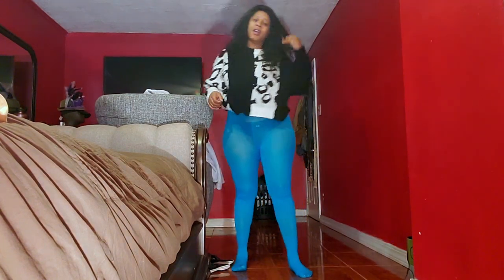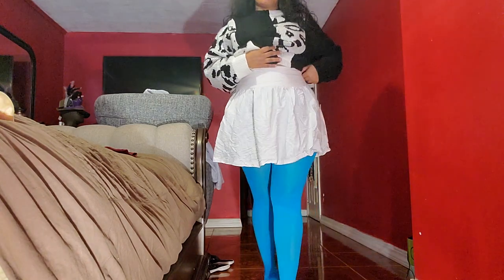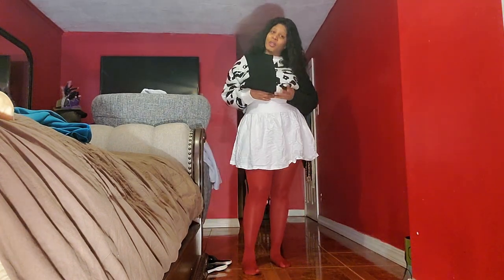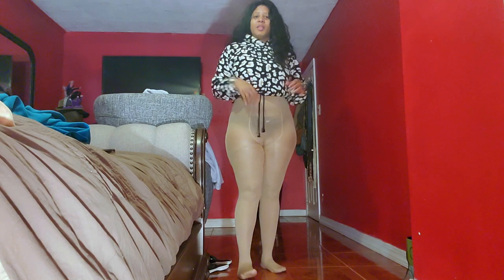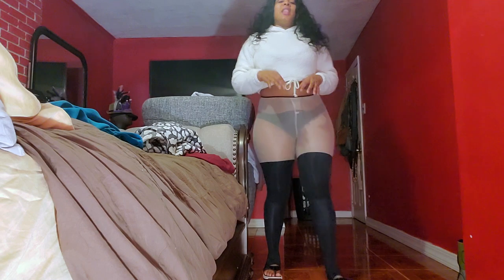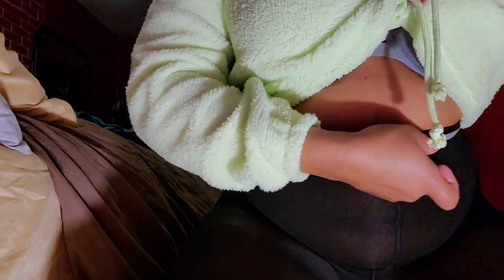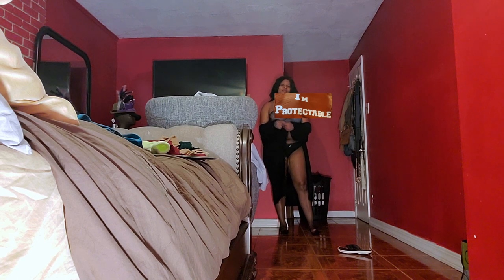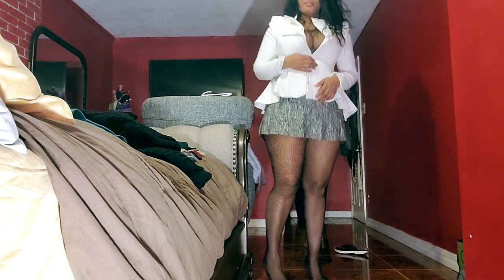What pair of stockings, hide my cellulite best! And bodystockings is a no for me!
Weight:  (varies) 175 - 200 lb
Height:  5'5

Camera:  Sony 5100